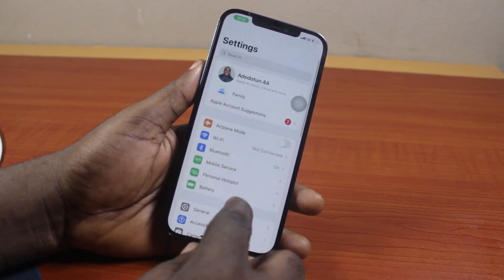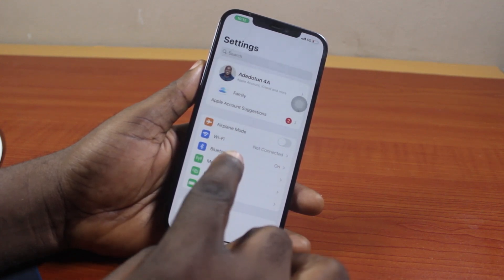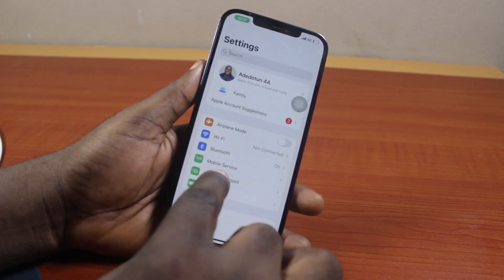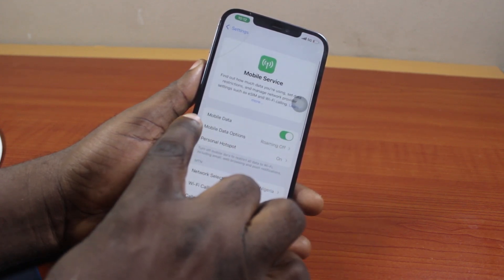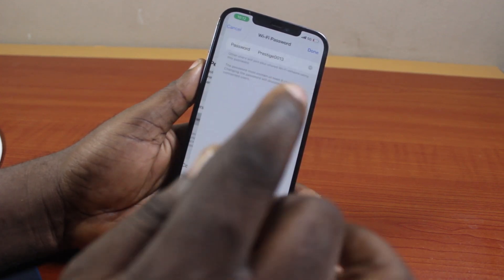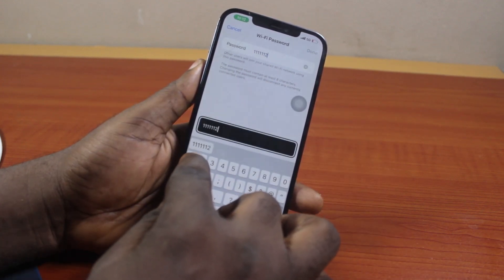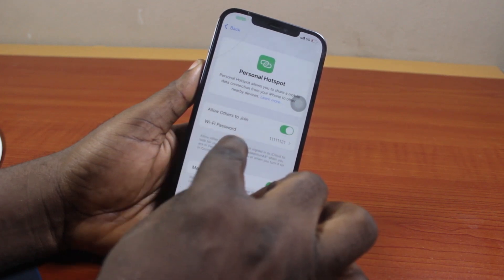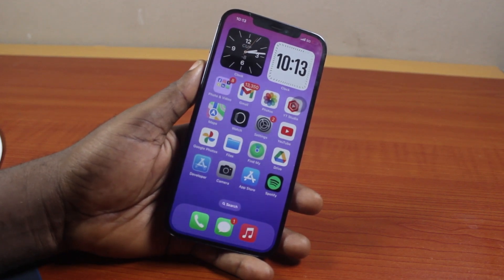How to Change iPhone Personal Hotspot Password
Cheap iPhone
Cheap Samsung Phone
Cheap Apple Watch
Cheap Digital Camera
Cheap YouTube Microphone
Cheap MicroSD Card